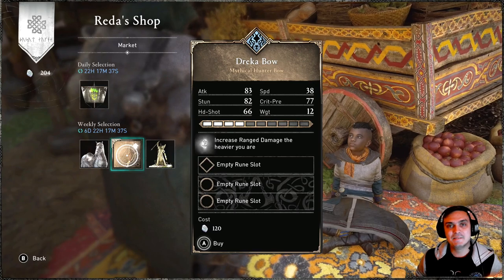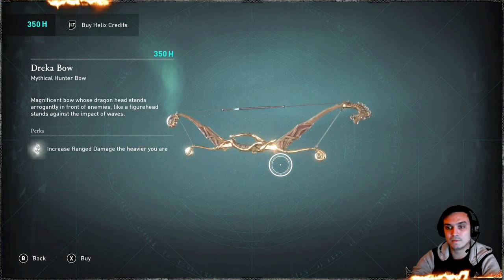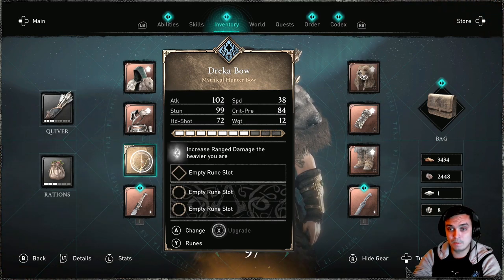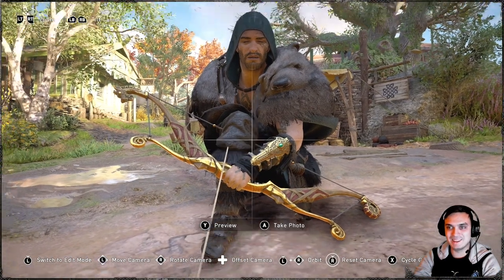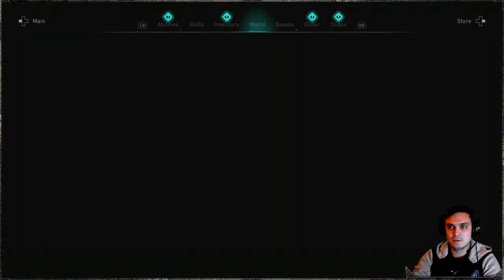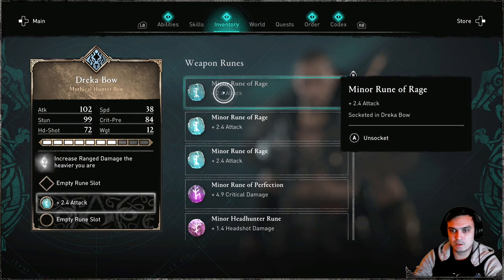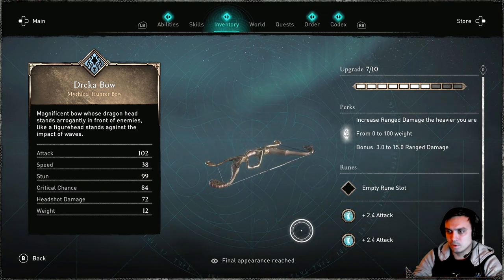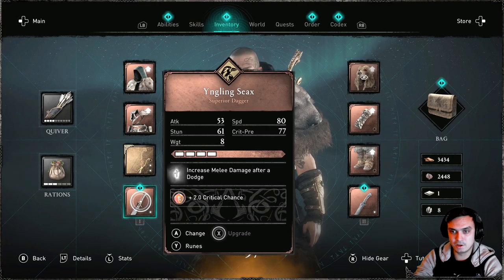Assassin's Creed Valhalla - Dreka Bow Mythical Hunter Bow (Visual Review) Opal and Shop Price